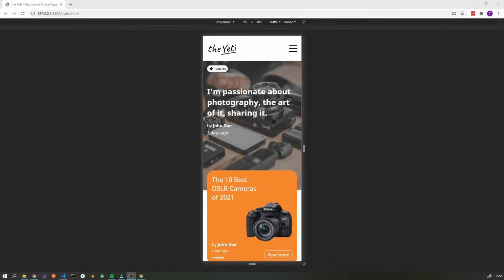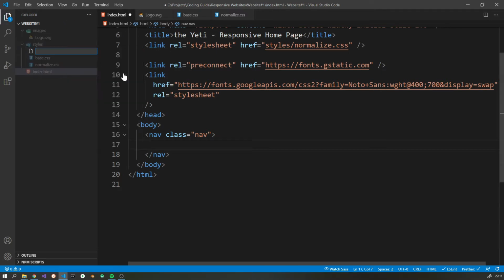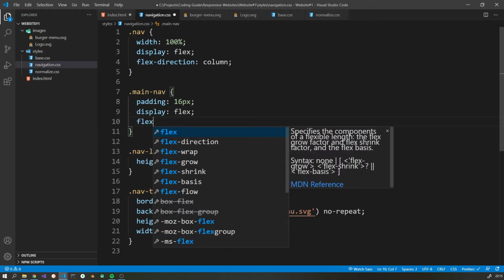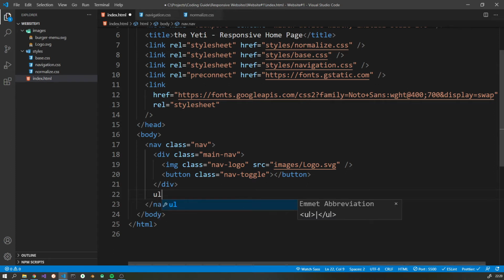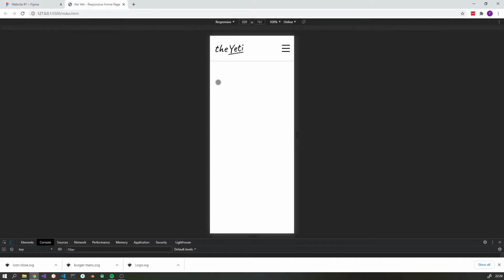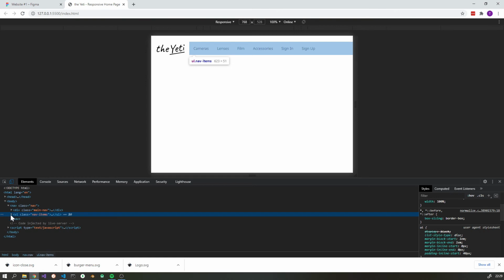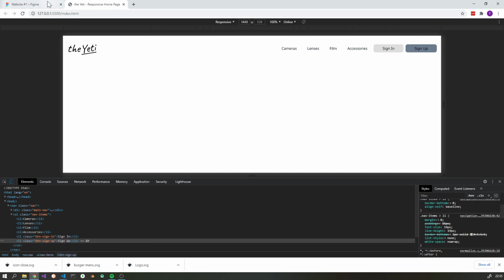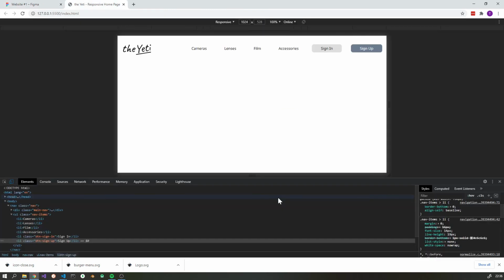Mobile First Responsive Home Page - Building the navigation - Part 1 - HTML & CSS Tutorial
Let's build a mobile first responsive home page that will render correctly on smartphone, tablet and desktop devices.

The Figma file used during this video can be downloaded

01:04  normalize.css
02:03  base.css
04:00  navigation.css
10:20  navigation-items
16:27  making the navigation responsive